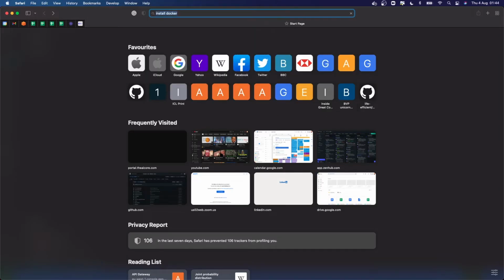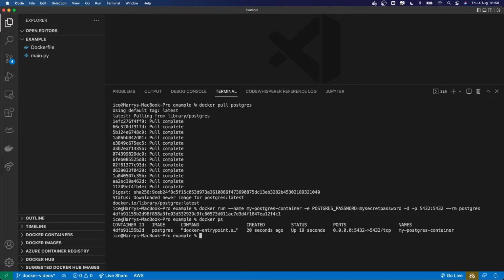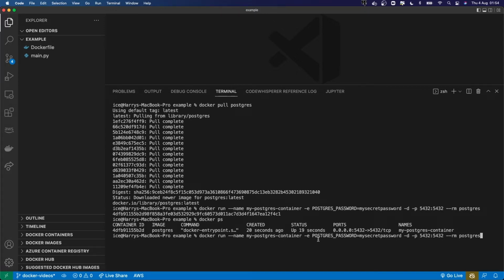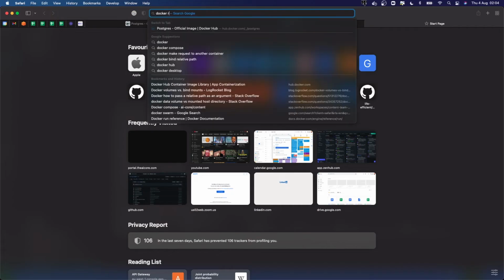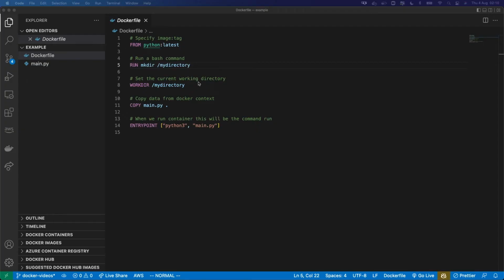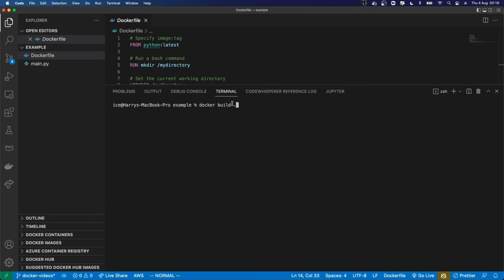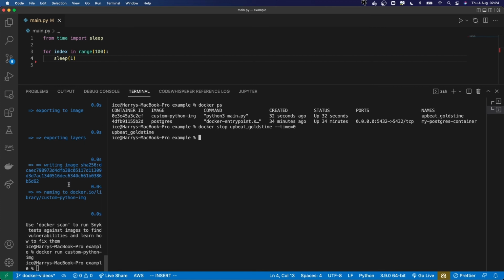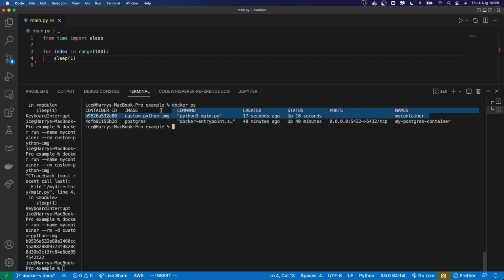The Essentials of Docker